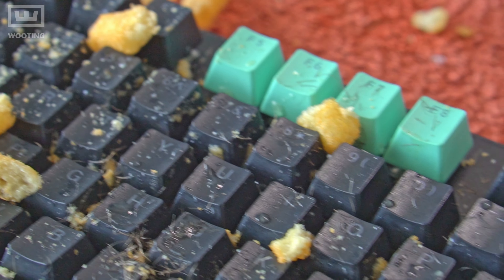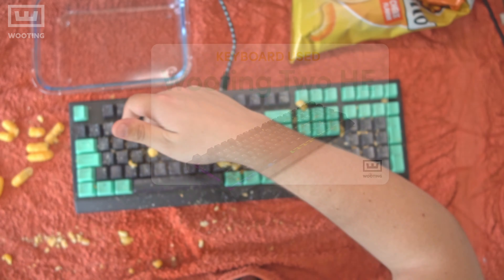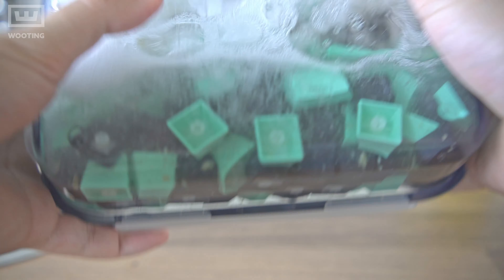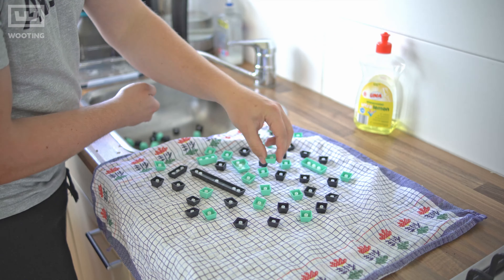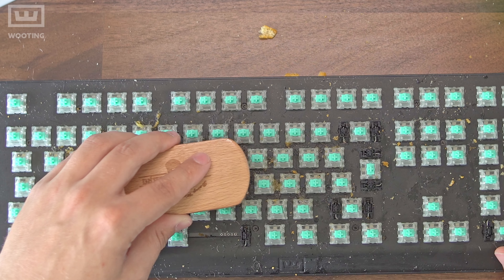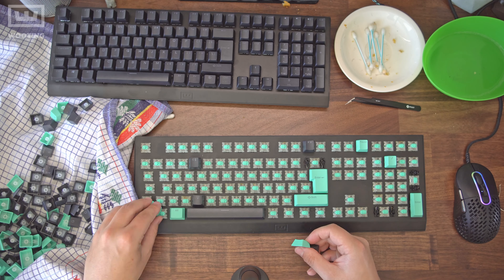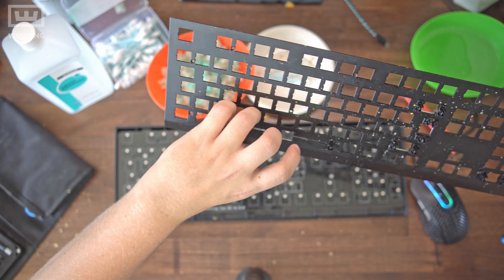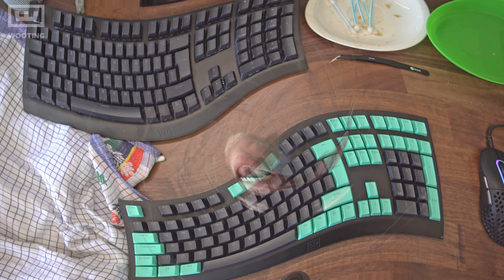How to CLEAN a Mechanical Keyboard - Household Products Only!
Time to get that mechanical keyboard cleaned up! In this tutorial, Sander explains all the steps and the best thing of it all is… only household items are required!

0:00 Intro
0:28 Required items
0:48 Removing key caps
1:10 Cleaning key caps
2:19 Drying the key caps
3:05 1. Regular cleaning your board
3:33 1.1 Brush the biggest debris
3:50 1.2 Using cotton sticks
4:24 1.3 Putting back your key caps
4:35 2. Deep cleaning your board
4:52 2.1 Removing switches
5:10 2.2 Removing screws
5:20 2.3 Remove the top plate & stabilizers
5:40 2.4 Top plate cleaning
5:56 2.5 Putting it all back together